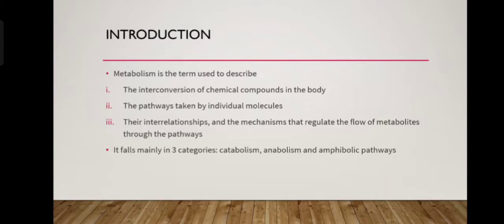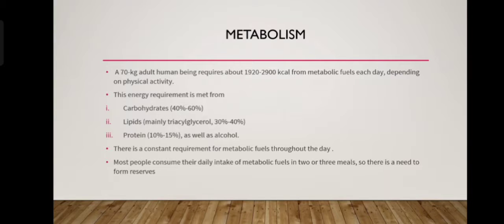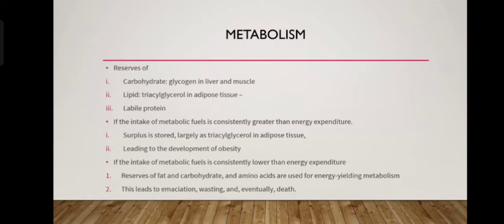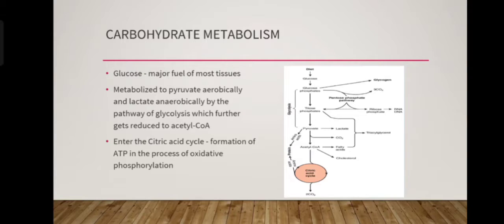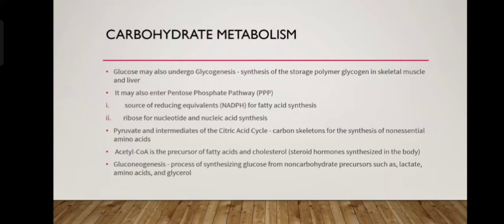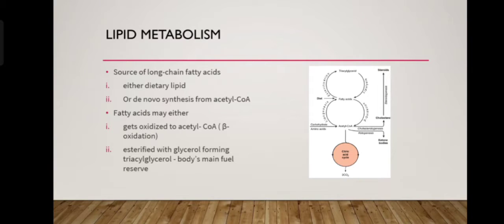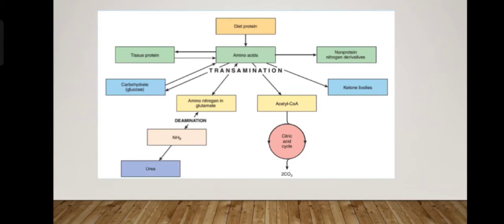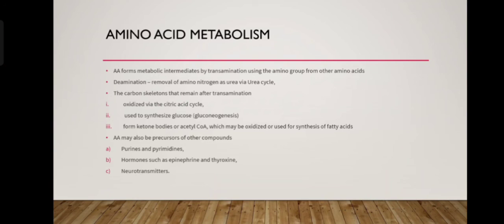Metabolism || Sunny Kumar Singh || 201910101110053 || B.Tech CS || SRMU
TA - 2 BIOLOGY

Name - Sunny Kumar Singh
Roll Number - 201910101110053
Group - 72
Course - B.Tech
Branch - CSE